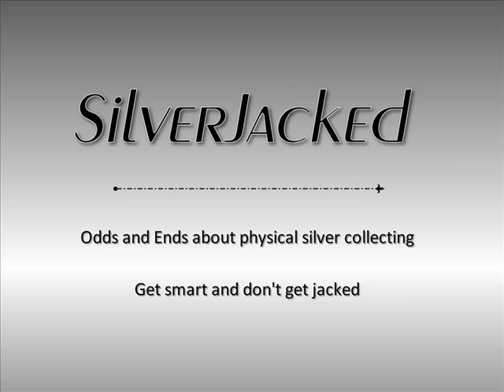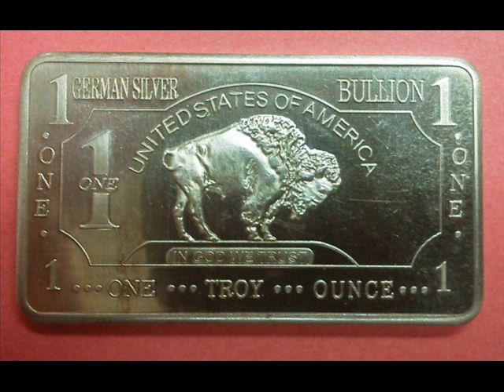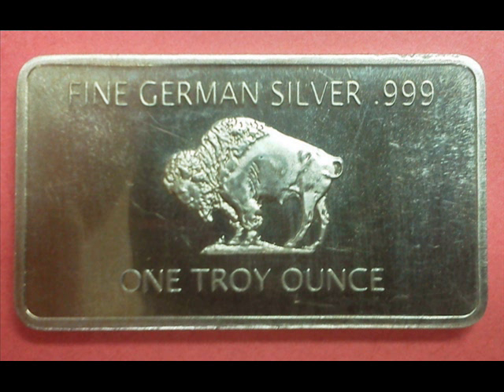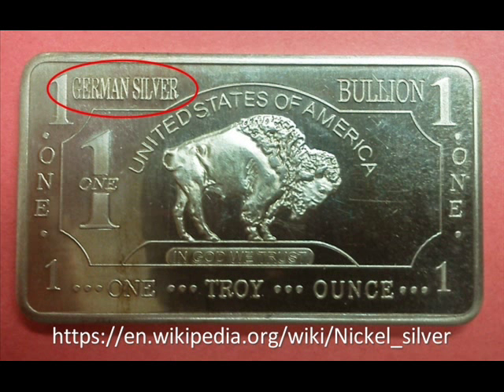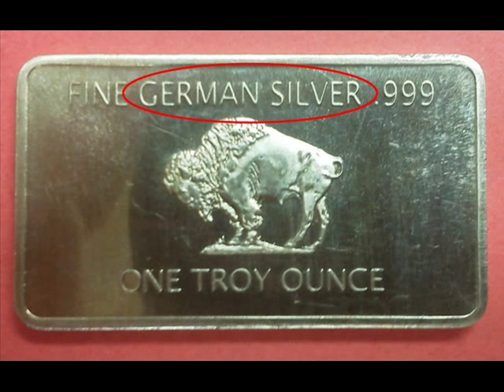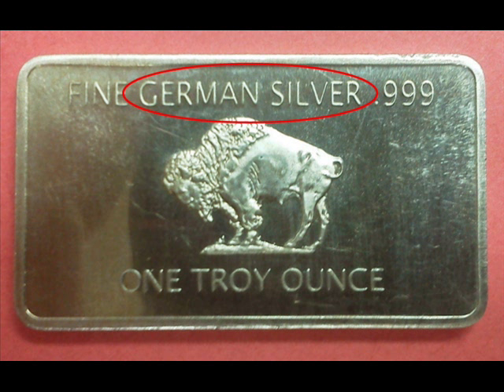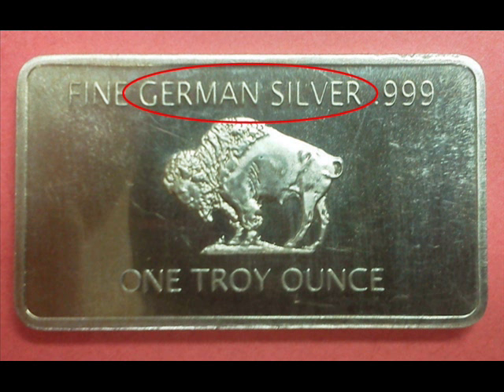Silver Bullion German Silver Bars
Beware of one troy ounce German silver bullion bars.  German silver is not real silver.